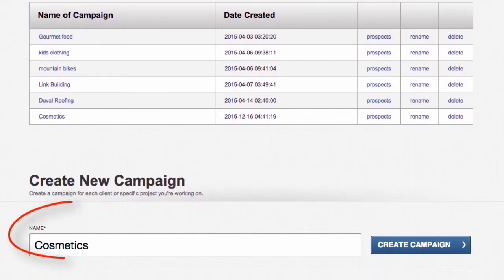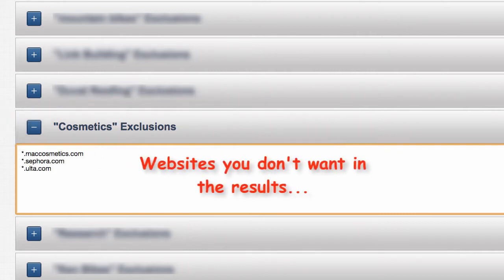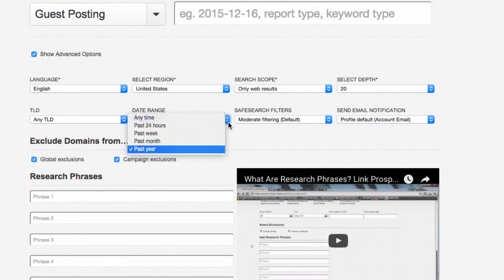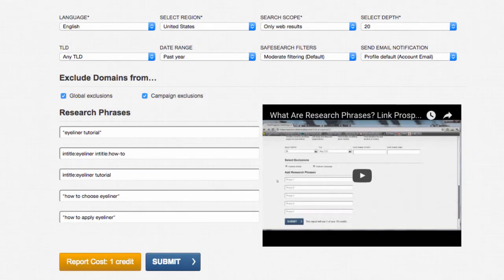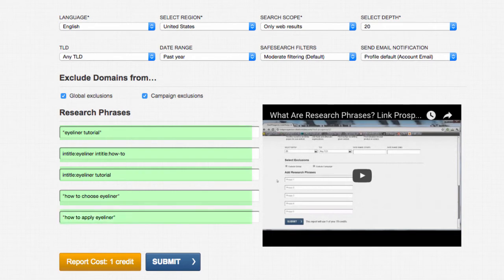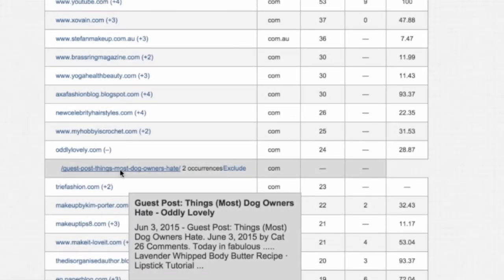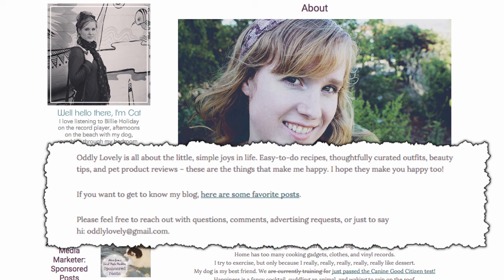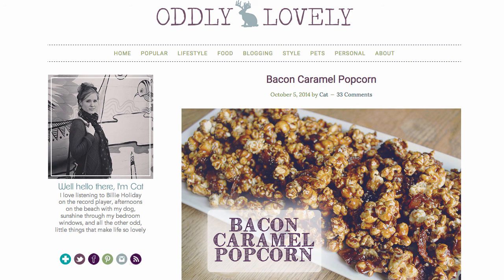Part 1: Finding Guest Post Opportunities with the Link Prospector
Megan Hannay and Ken McGaffin give a Link Prospector tutorial plus some tips on developing Google-approved guest post opportunities.